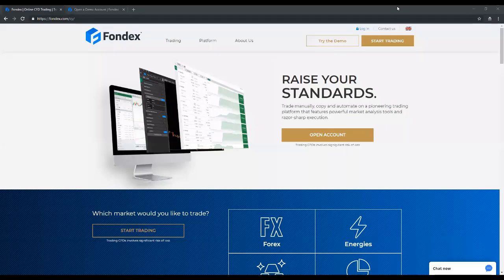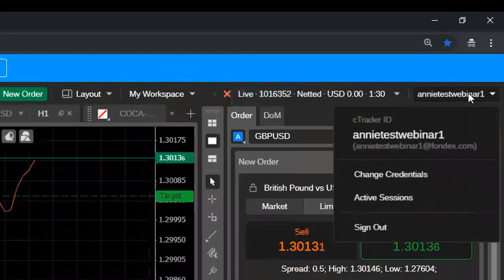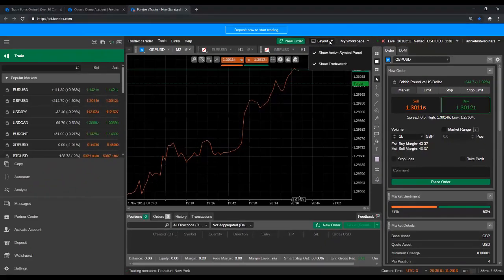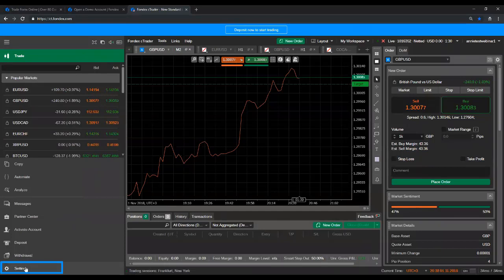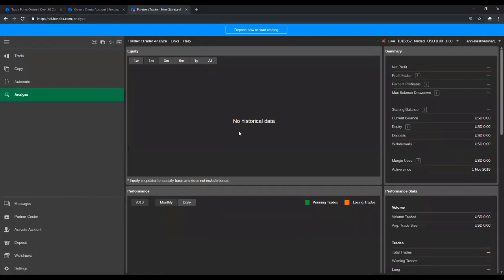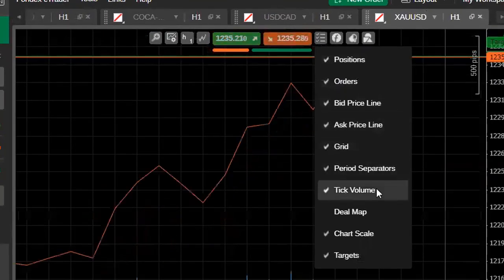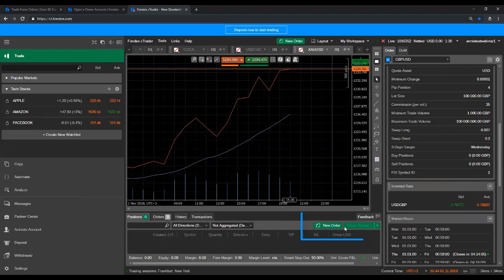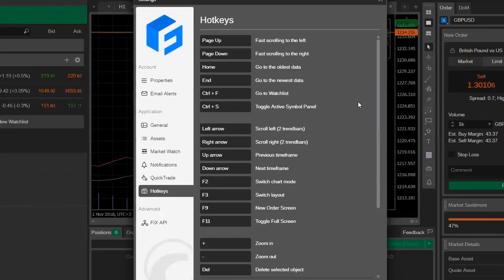Fondex cTrader 101 webinar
This is a recording of the Fondex cTrader 101 webinar, hosted 1/11/18

In this webinar, we'll take you full circle from how to open, fund and verify your Fondex account, to navigating cTrader and placing your first position.

78.92% of retail investor accounts lose money when trading CFDs with this provider. You should consider whether you understand how CFDs work and whether you can afford to take the high risk of losing your money.